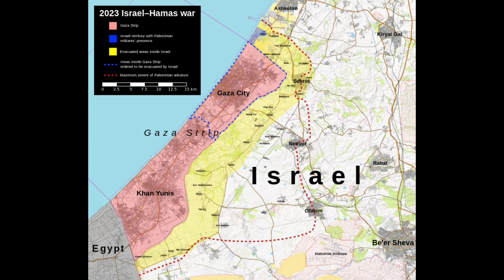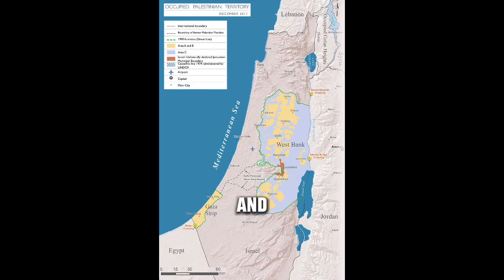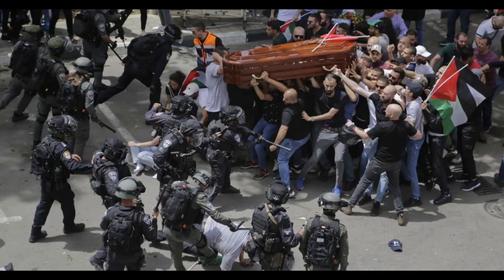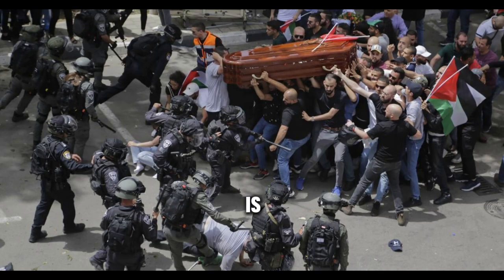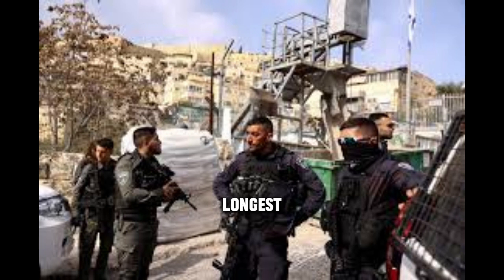A Land Divided : The Israeli-Palestinian Conflict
The Israel-Palestine conflict, a complex and ongoing struggle, involves territorial disputes, historical tensions, and multiple rounds of violence, impacting lives in the region for decades.